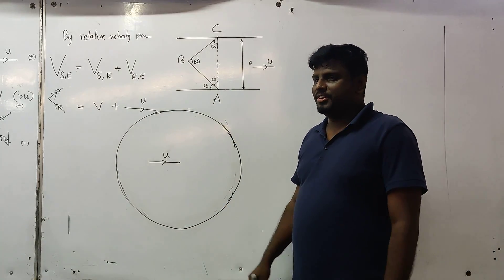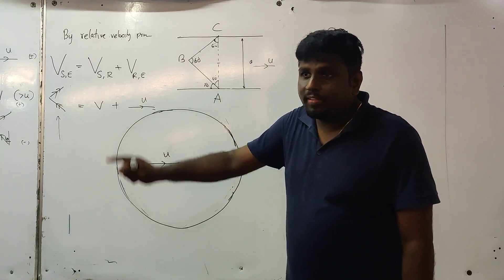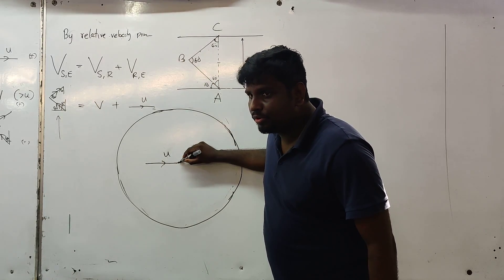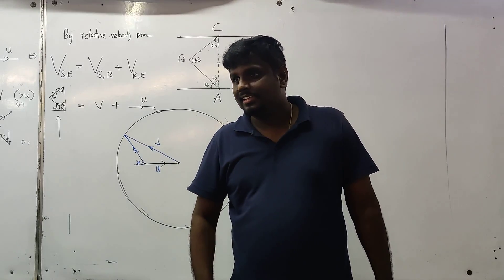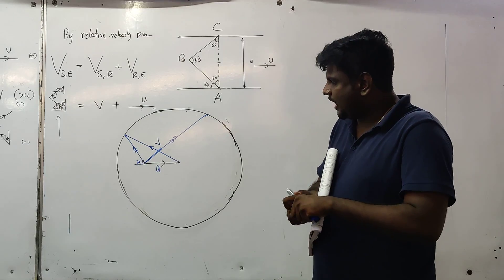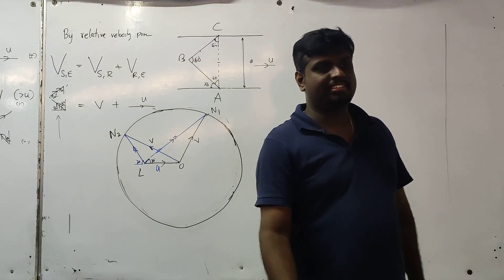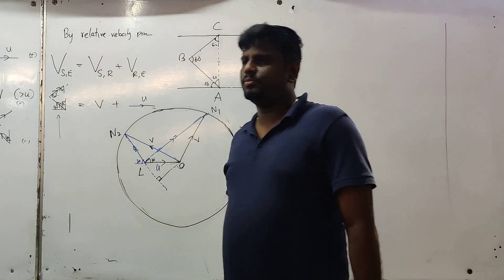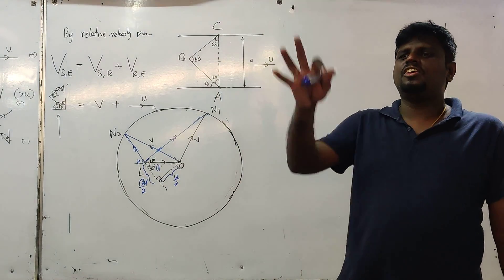Combined Mathematics English medium| Relative velocity A/L 2016 by Rtn.A.Harishan sir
This is a part of my Combined Mathematics English medium class.